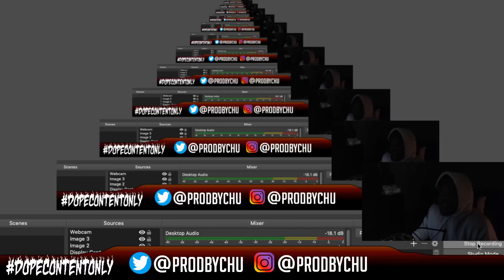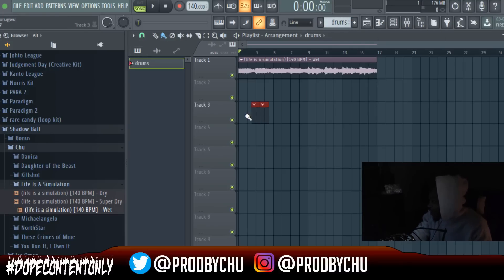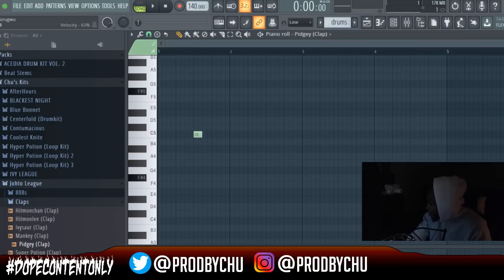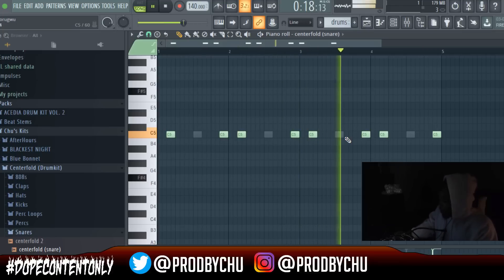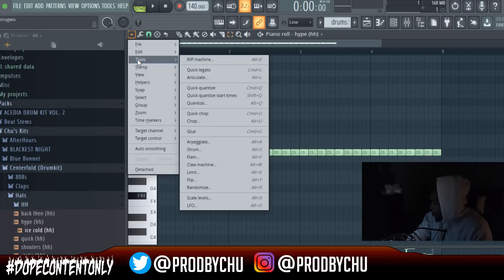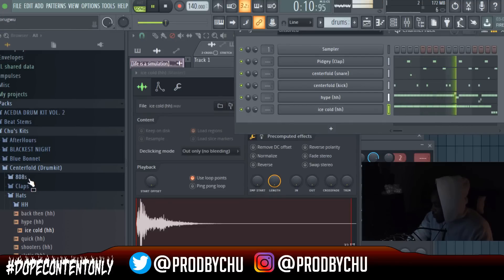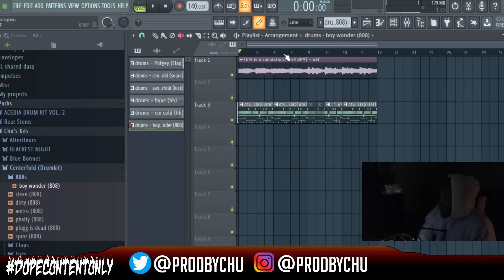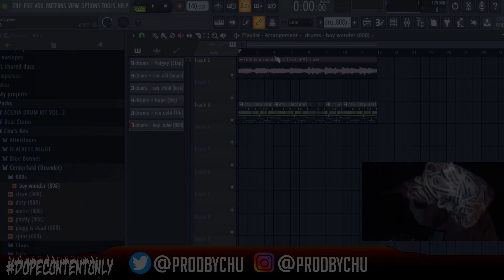5 Tricks for EASILY Creating FIRE Drum Patterns | Ask Chu #1 (FL Studio 20 Tutorial)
5 Tricks for EASILY Creating FIRE Drum Patterns | Ask Chu #1 (FL Studio 20 Tutorial)

Kits used to make this beat! ~

“Ask Chu” is a tutorial series in which Chu will take subscriber requests and cover topic which the DOPECONTENTONLY fan base deem as urgent and pressing. This is a way for Chu to communicate with the most loyal viewers and deliver relevant content that will bring their production game to the next level. If you enjoy what you see and would like to see more, comment on a topic you’d like to see covered next. The comment with the most upvotes will be selected for the next episode.

5 Tricks for EASILY Creating FIRE Drum Patterns | Ask Chu #1 (FL Studio 20 Tutorial)
5 Tricks for EASILY Creating FIRE Drum Patterns | Ask Chu #1 (FL Studio 20 Tutorial)
5 Tricks for EASILY Creating FIRE Drum Patterns | Ask Chu #1 (FL Studio 20 Tutorial)